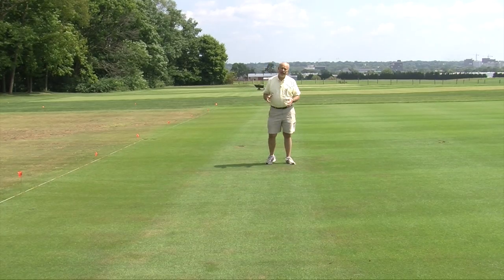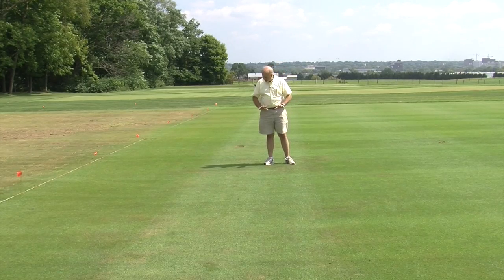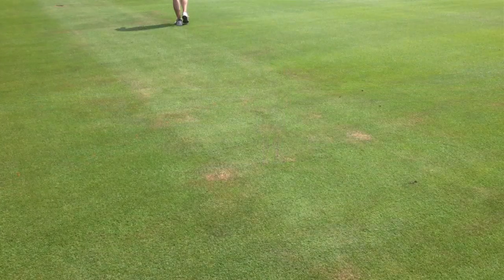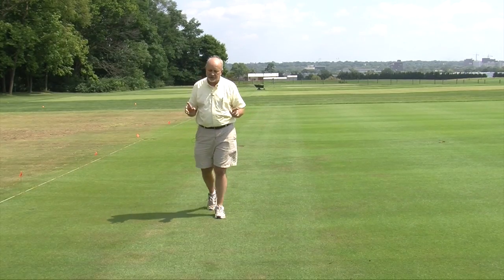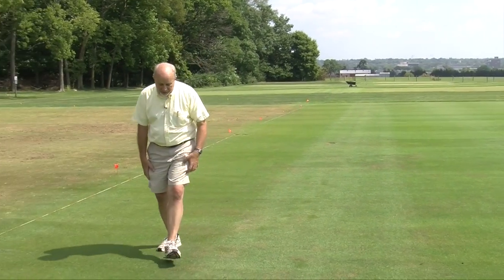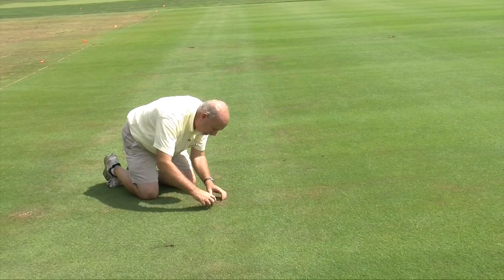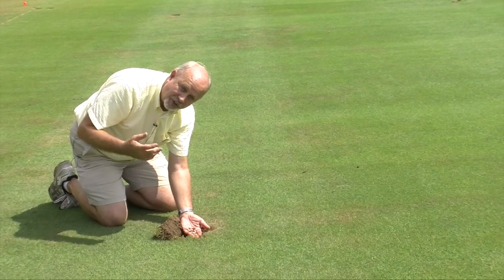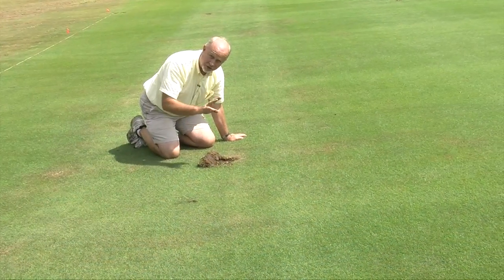Turf Tips - September 8, 2014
Dr. David Shetlar discusses how to identify damage from white grubs and how to remedy the problem before skunks and racoons tear up your turf!